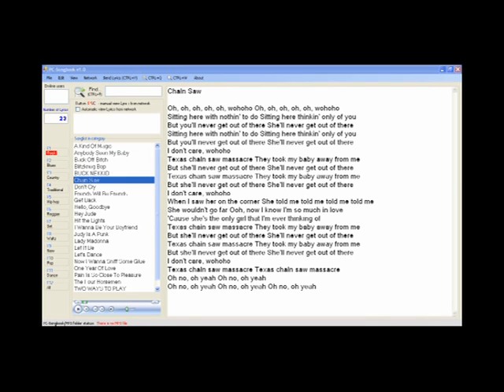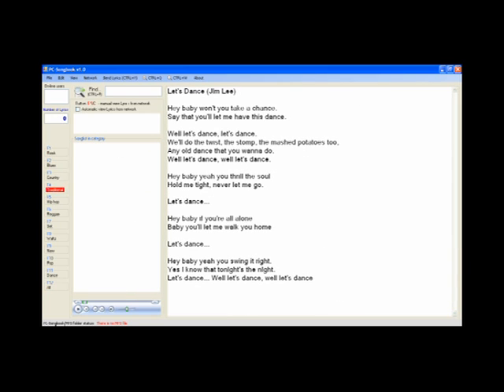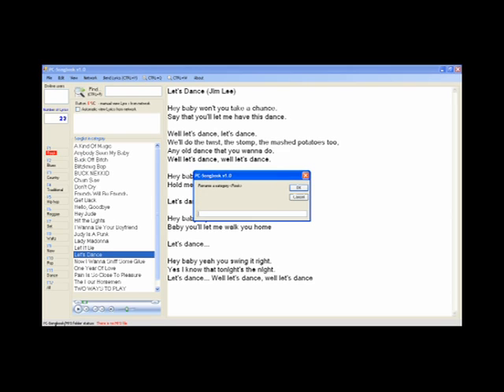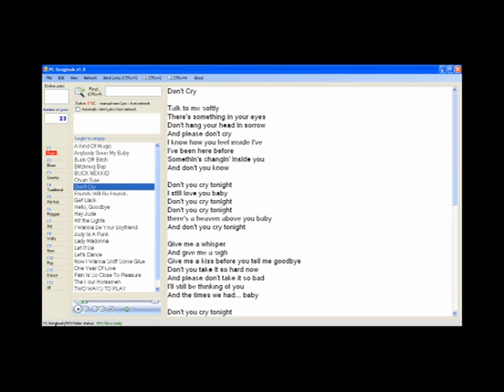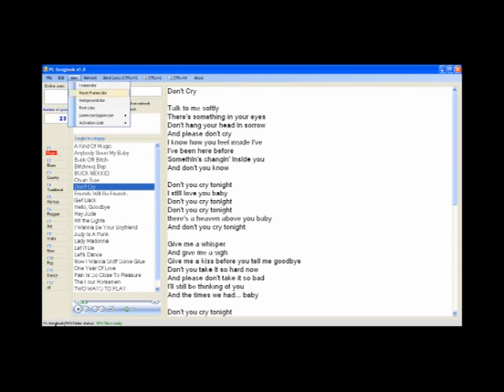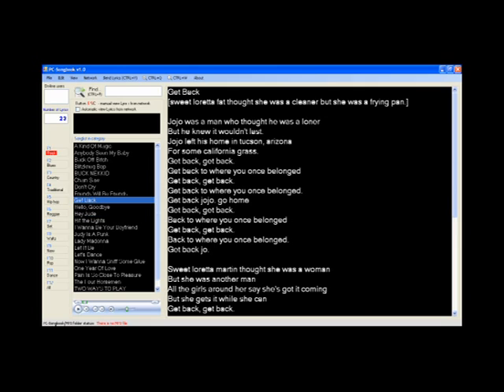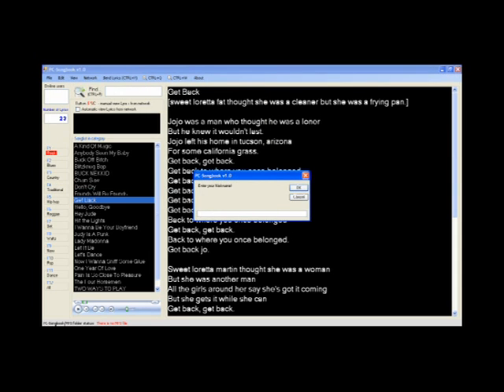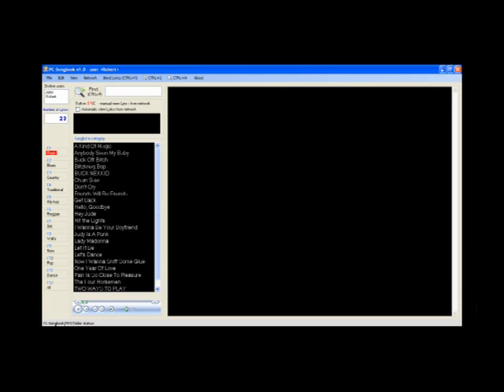software PC-Songbook - Pjesmarica program - DOWNLOAD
Program PC Songbook for windows tablet, laptop or PC that allows musicians
quick search lyrics by categories recorded in *. txt format and automatic exchange lyrics in band on the stage.
Control MIDI devices (Keyboard, guitar footswitches ...)